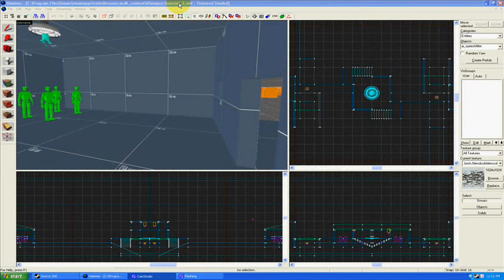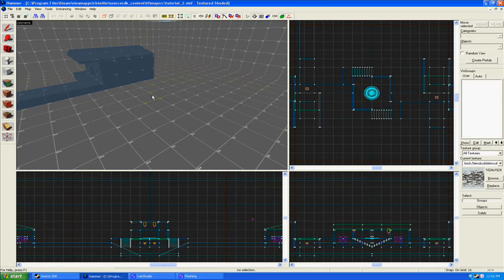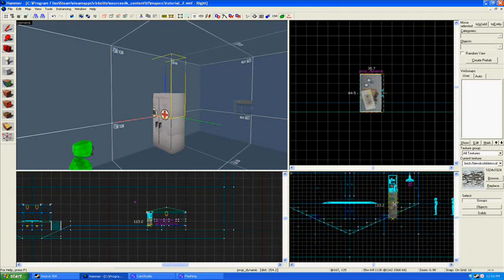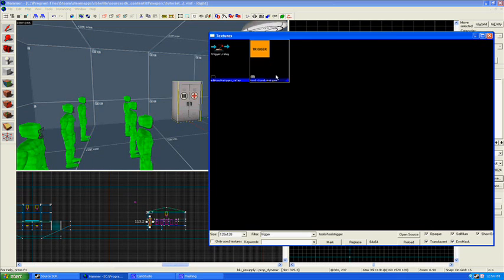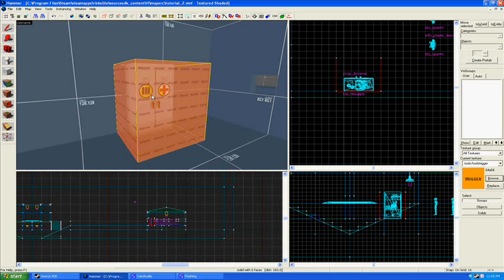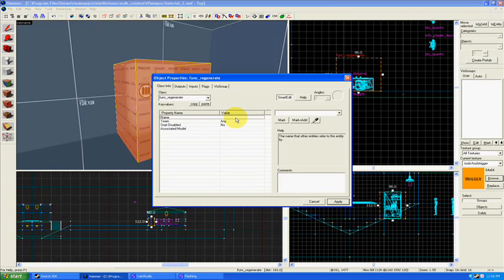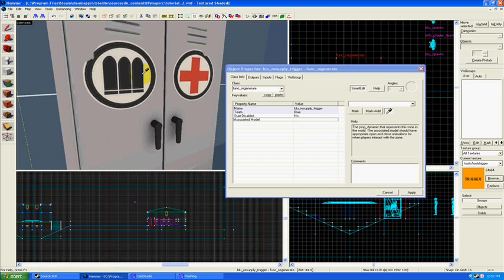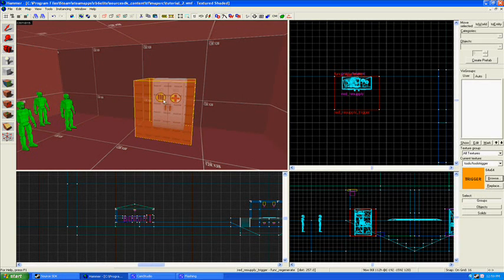Hammer Editor Tutorial 4.1 (Triggers: Resupply Lockers)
Tutorial 4.1 covers:
Trigger Introduction
Resupply Lockers

Tools:
CamStudio
Fraps